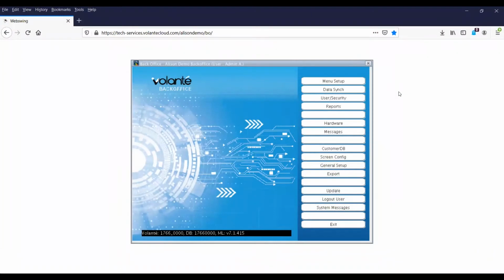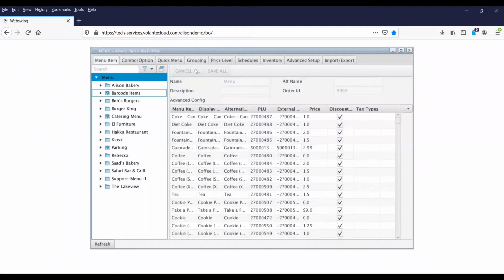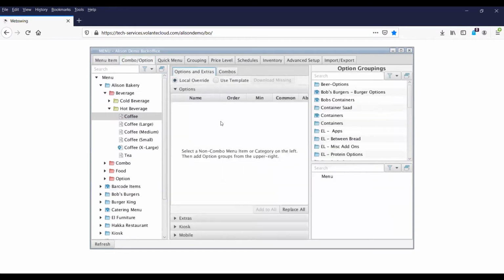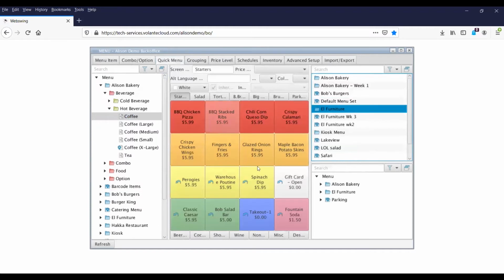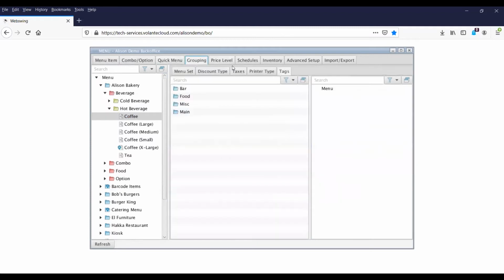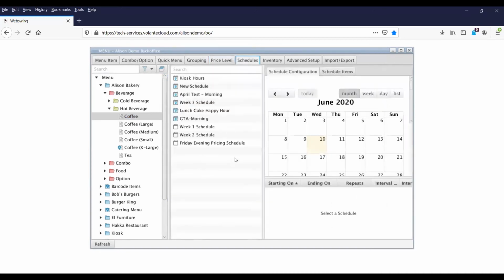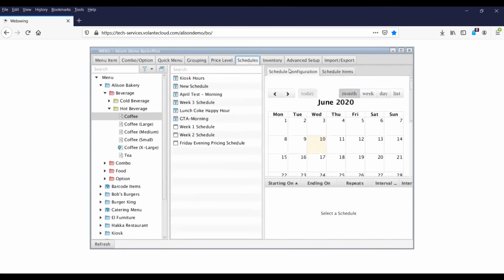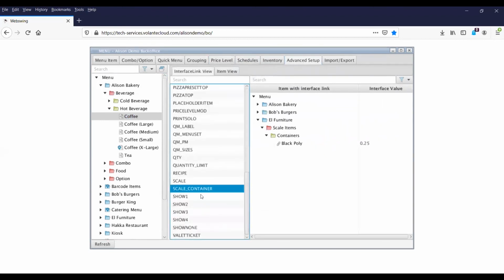Volanté Backoffice - Menu: Getting Started Overview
In this video we cover a brief overview of the sections covered in the Volanté Menu section of the Backoffice.